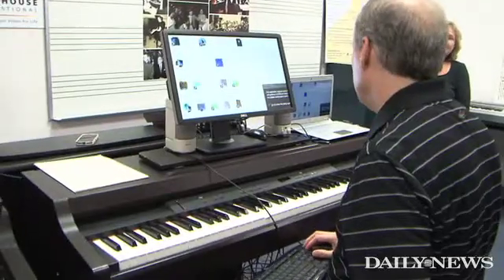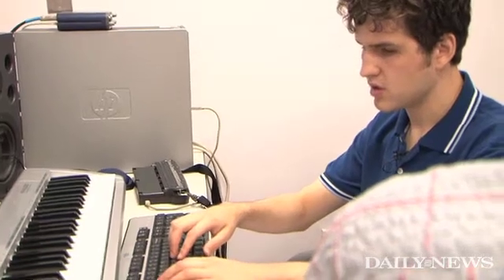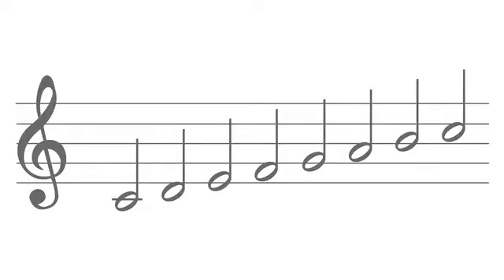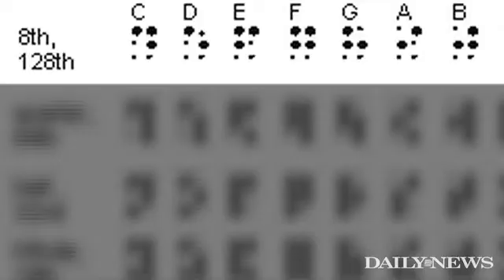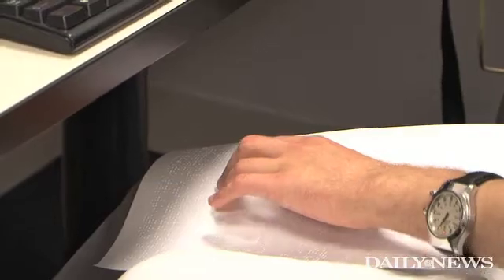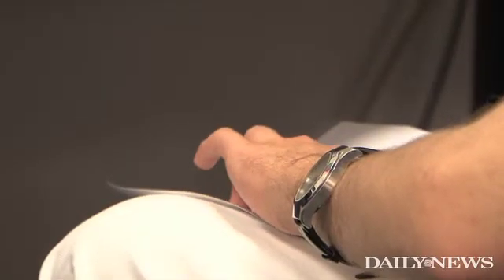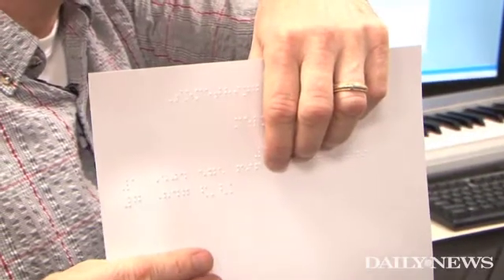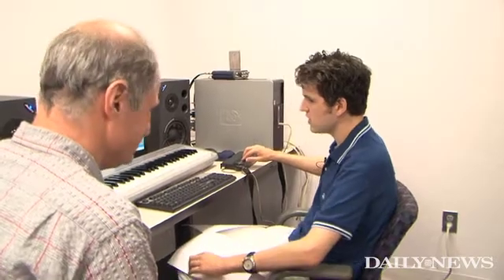Braille music technology pushes blind music literacy forward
Lighthouse International works with new computer software to help translate visual music sheet music into Braille music.